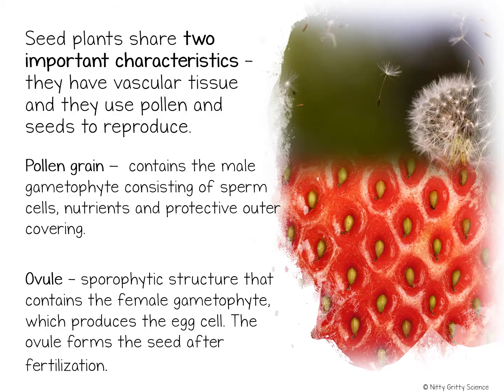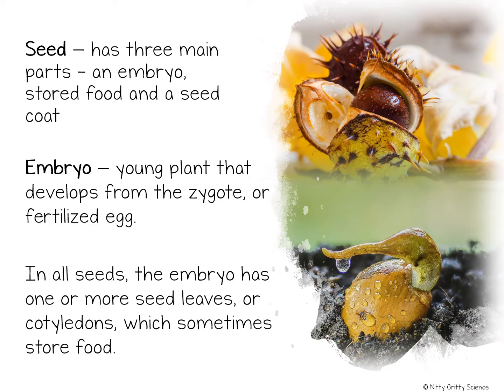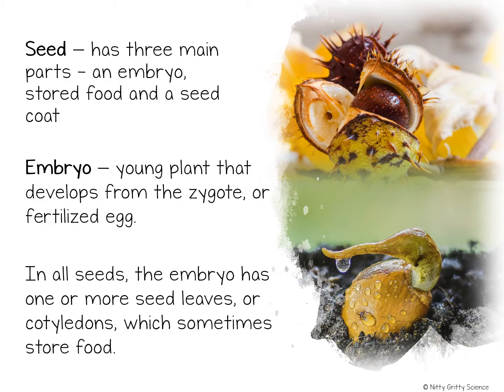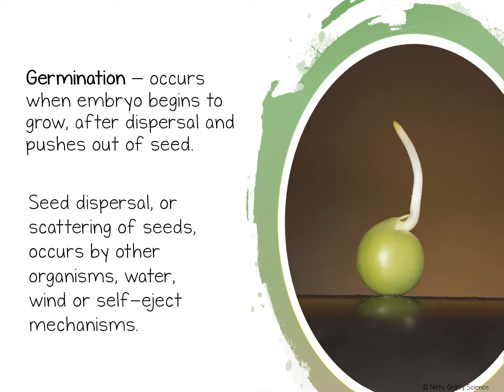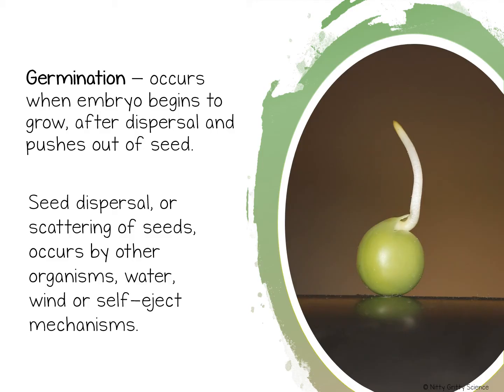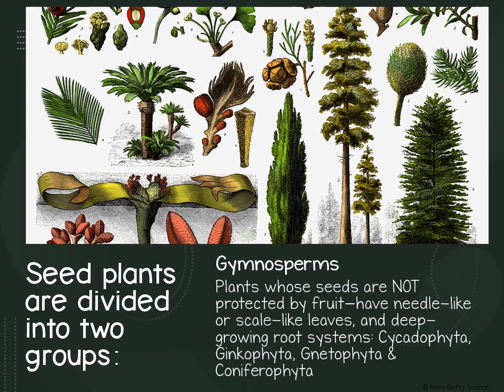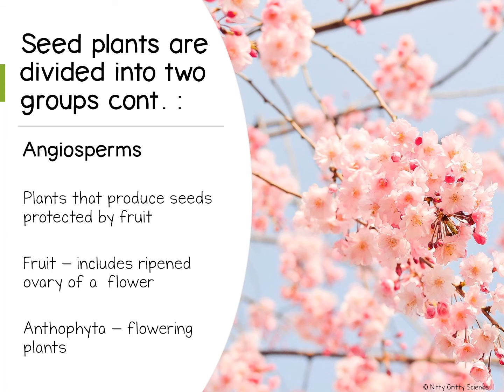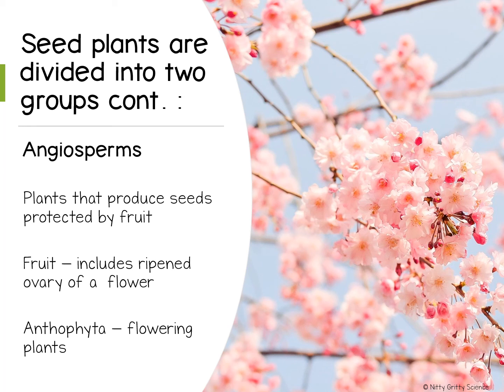Plants: Sec. 3: Seed Plants